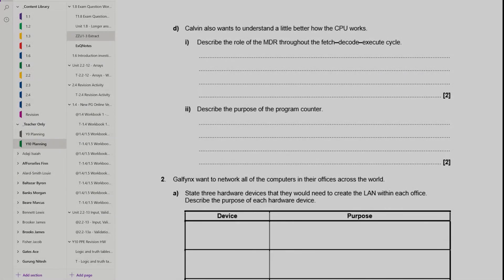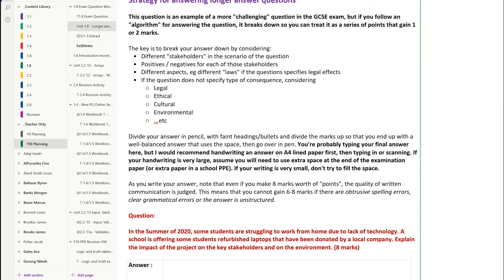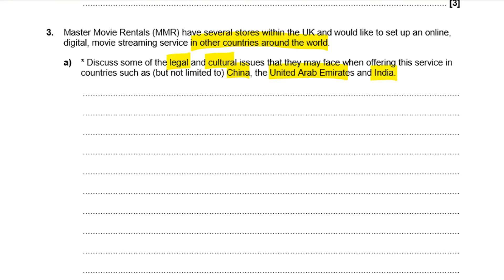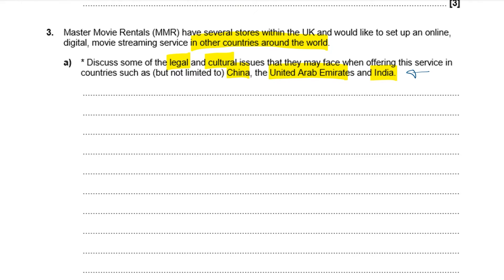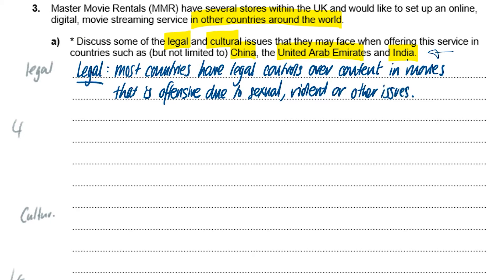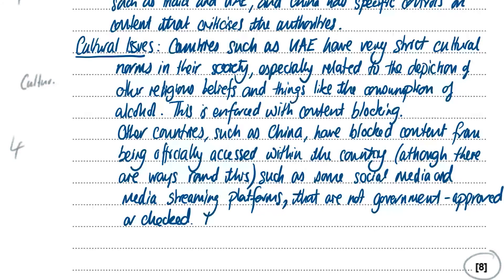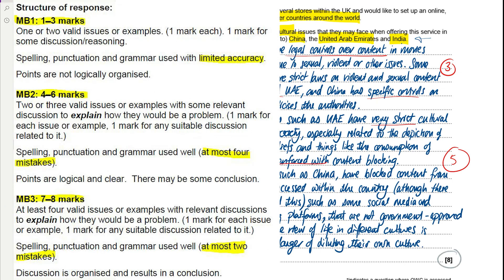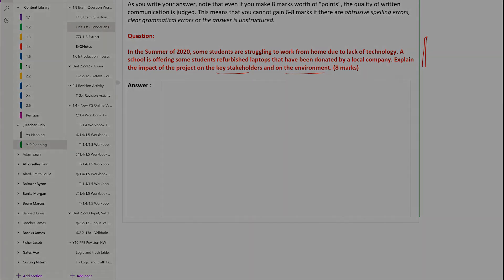OCR GCSE Modelled longer exam answer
A modelled answer for OCR Unit 1.8 (J276) / Unit 1.6 (J277)